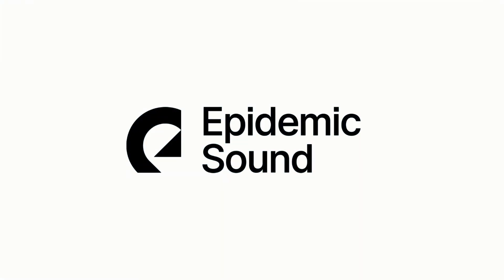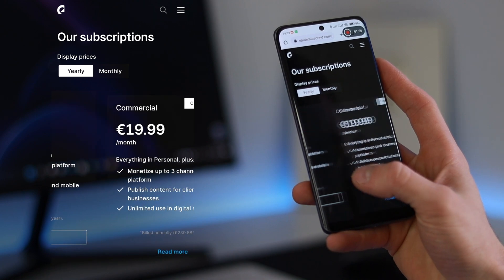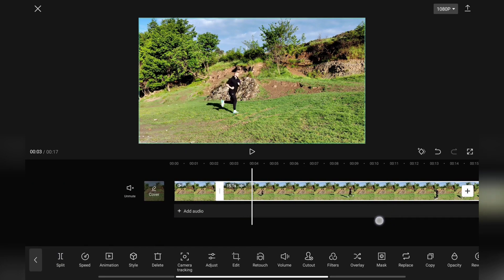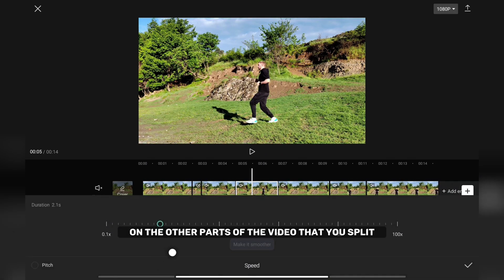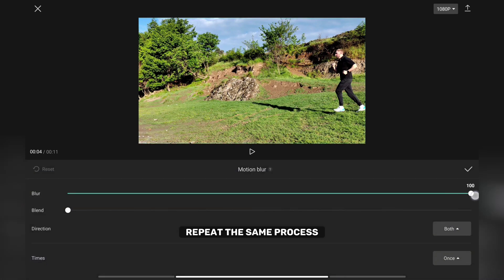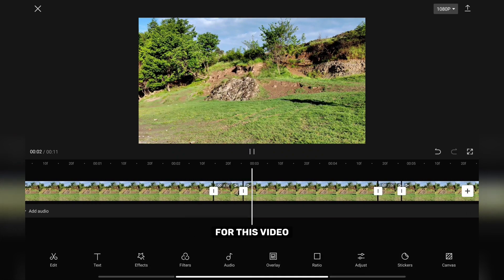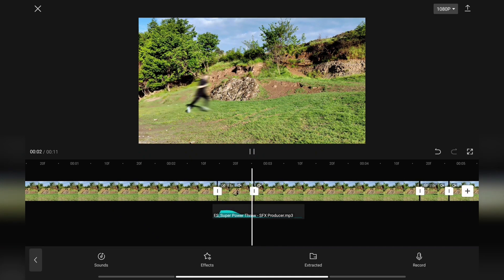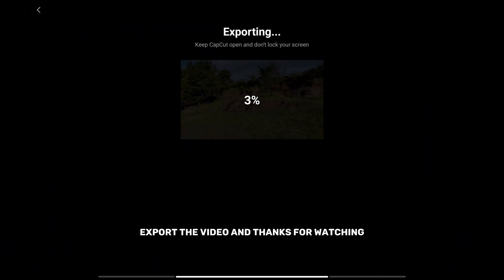How to Create SUPER SPEED Effect in CapCut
In this tutorial, I will show you how you can create a SUPER SPEED effect using some of the amazing tools in CapCut.